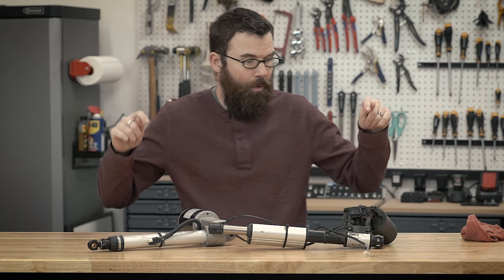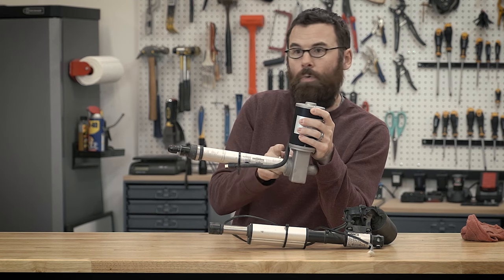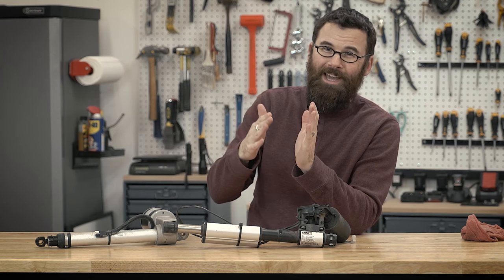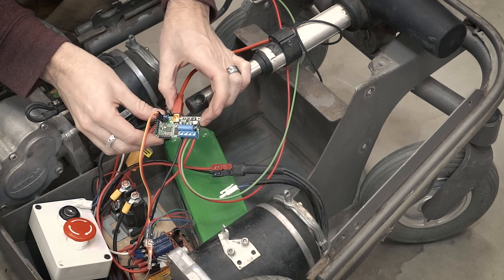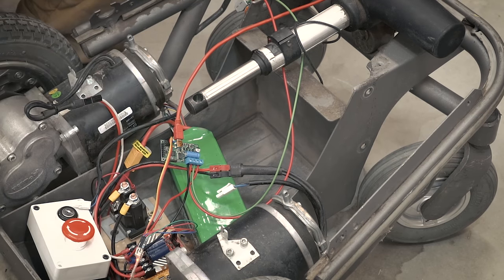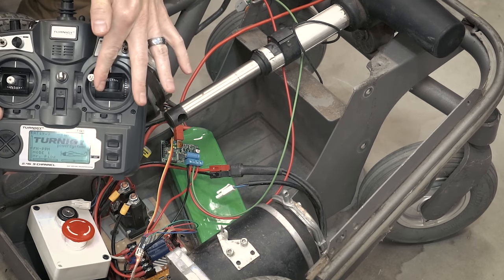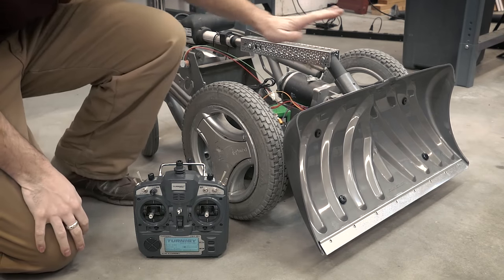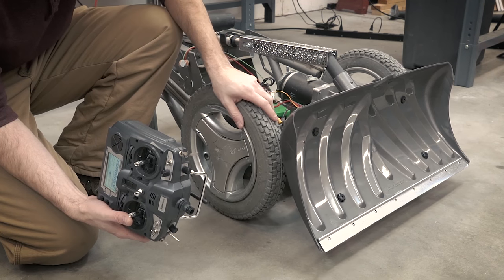Robotic Snow Plow - Part 2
Do you ever get tired of shoveling snow?  There's got to be a better way!  Why not a robotic snow plow that you can use in the warmth and comfort of your living room?  In this video series, I'm trying to build exactly that, a remote-controlled snow plow robot.